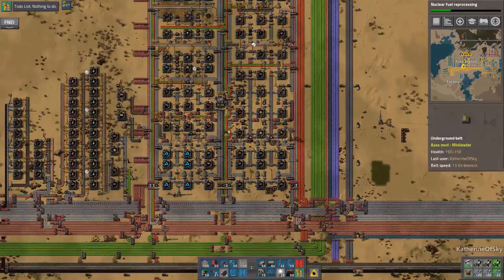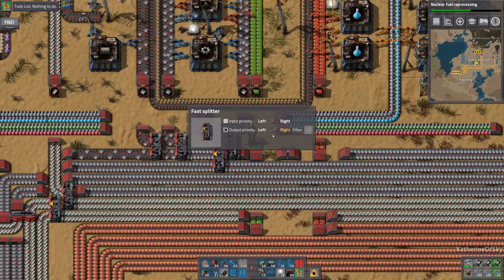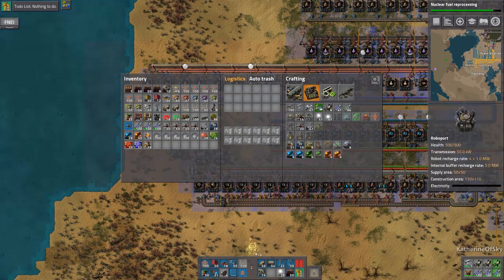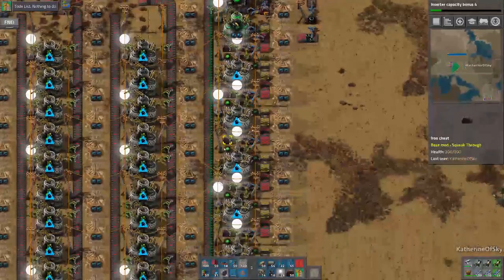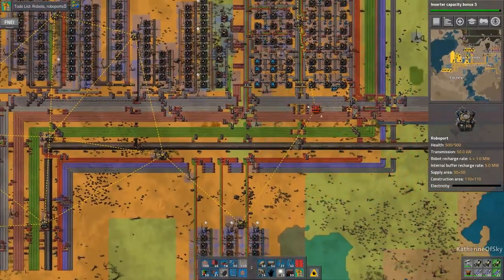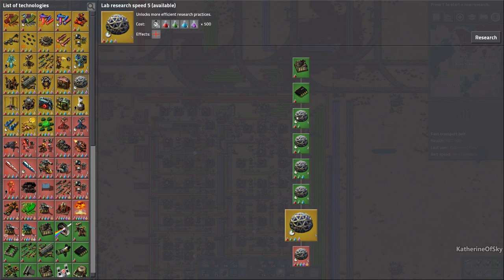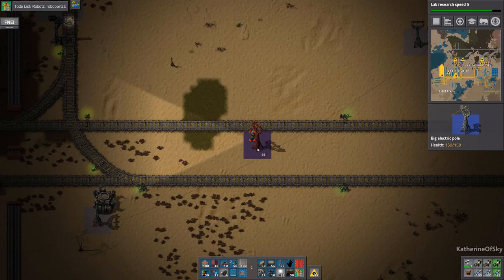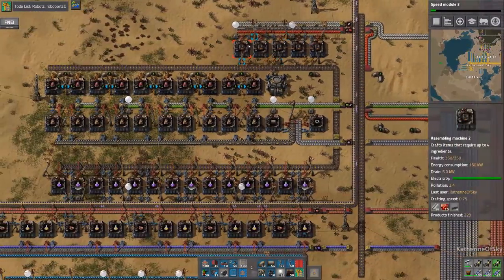Whistle Stop Factorio Ep 53: ROBOT FRIENDLY FACTORY - Mod Spotlight, Let's Play, Gameplay